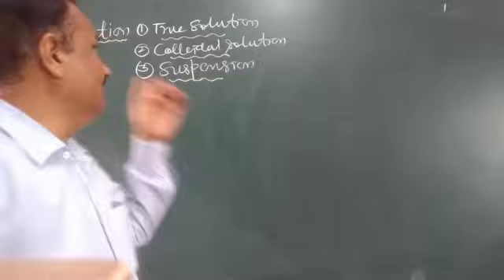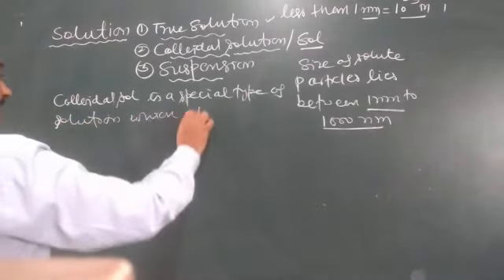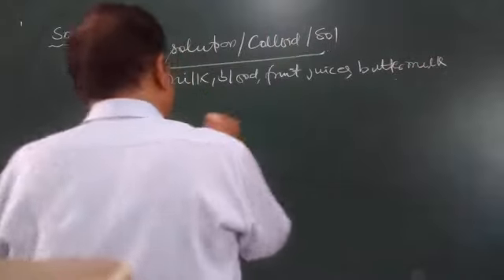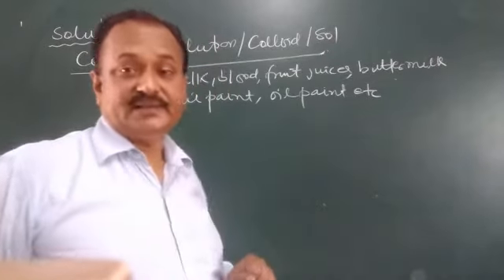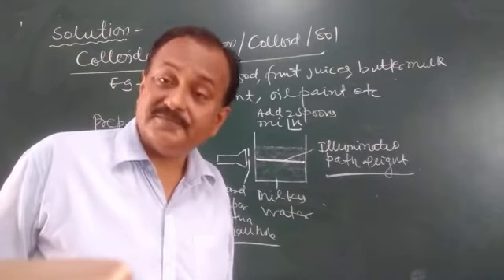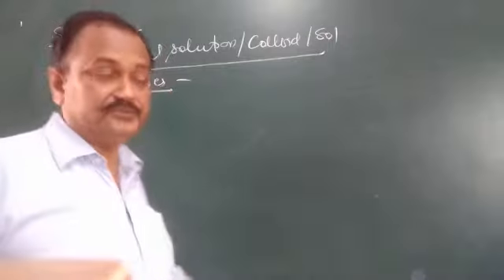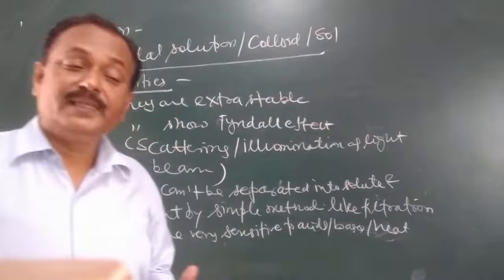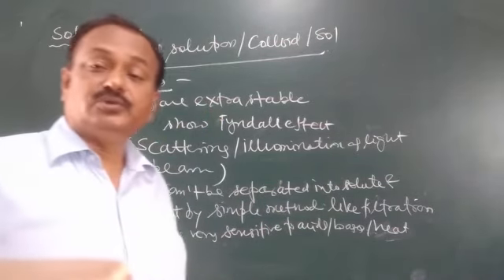Colloidal solutions- preparation, properties for class IX